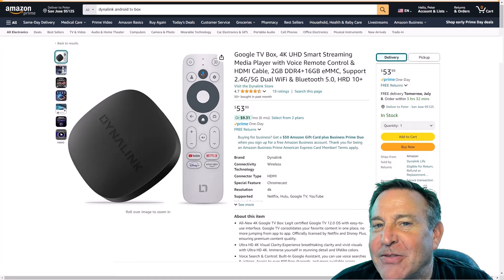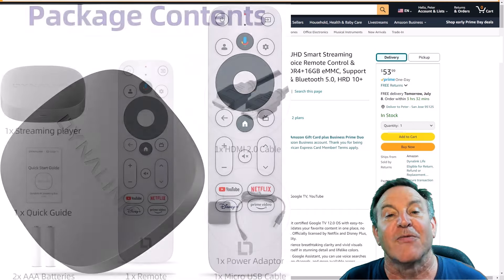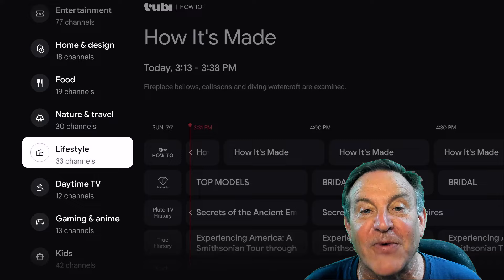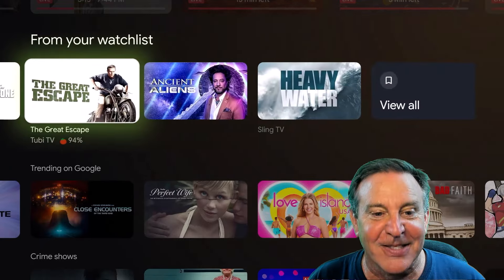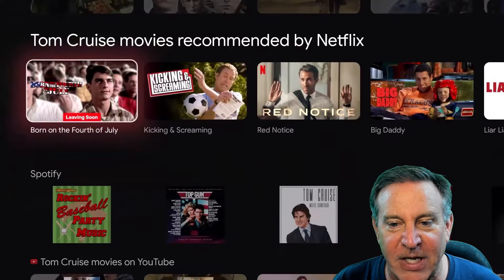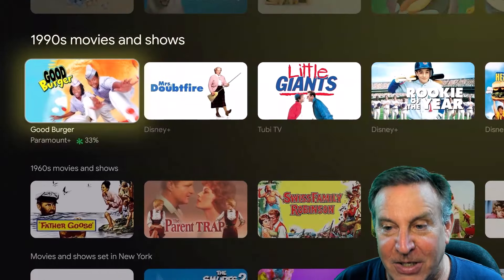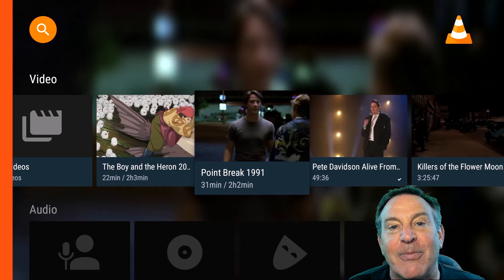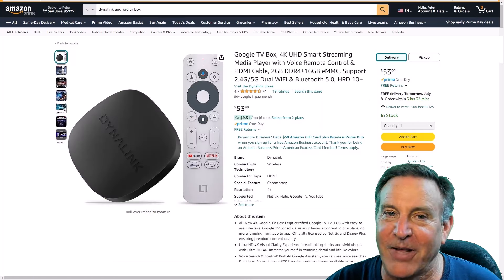🔴Dynalink Google TV offers 130 FREE Live TV Channels + ChromeCast, Voice Search and Google Home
Dynalink Google TV

I wasn't expecting this.
Features:
· Certified Google TV 12.0 OS
· Officially licensed by Netflix and Disney Plus
· Powerful ARM Quad 64-bit Cortex-A35 CPU
· Google Assistant Voice Control, Search and Chromecast
· 4K Ultra HD Resolution
· Built-in Dolby Audio